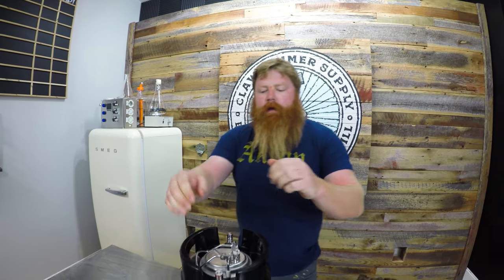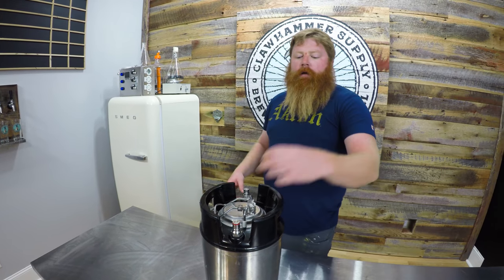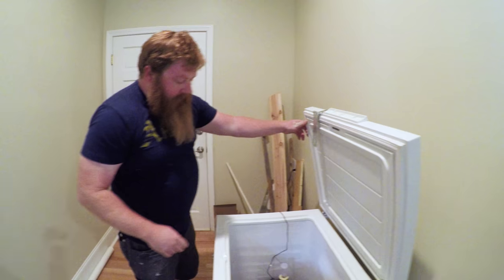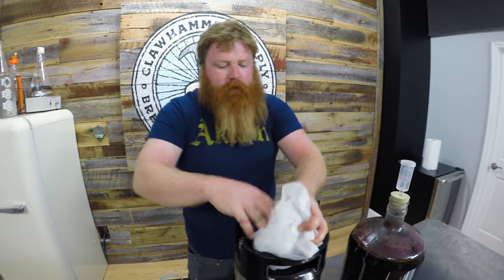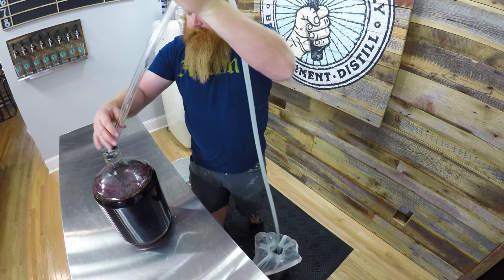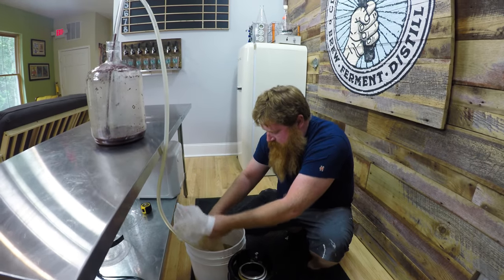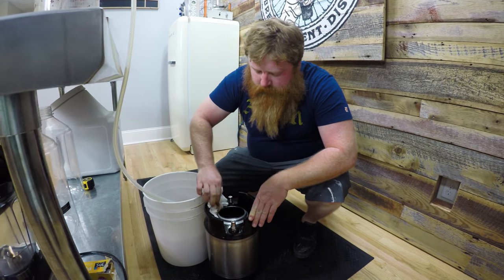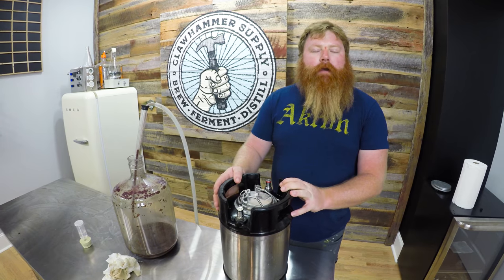Blackberry Porter Part IV - Kegging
In this video we're kegging a Blackberry Porter we brewed on our friend's farm. In previous videos, we foraged for wild blackberries and infused them into our fermented beer after primary fermentation. Now that secondary fermentation is over, we're going to keg our beer so we can taste it in the next video. This video will show you everything you need to keg your own beer and how to get creative when there's sediment in your carboy. Our Blackberry Porter recipe was super fun to brew on a hot summer day with friends. Foraging for wild blackberries added an interesting twist to the brewing process as well. We recommend finding your own wild ingredients and then hanging out with friends for a brew day. Check out the links below for the other videos in this series, as well as a recipe and brewing equipment.